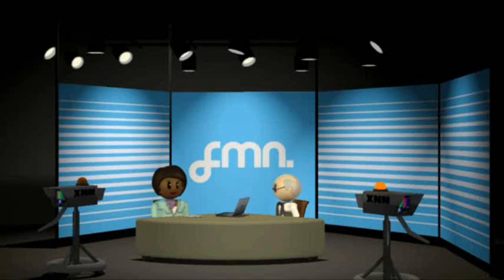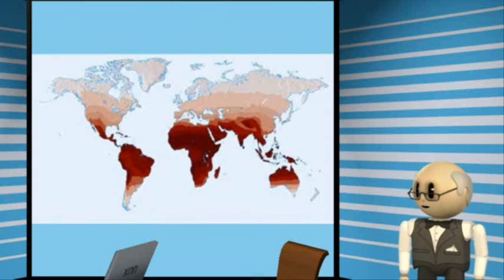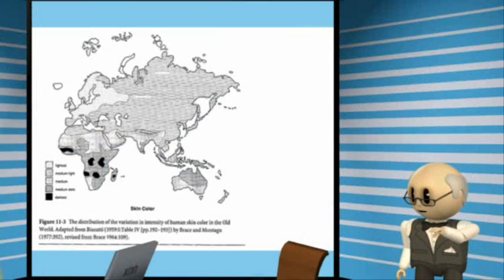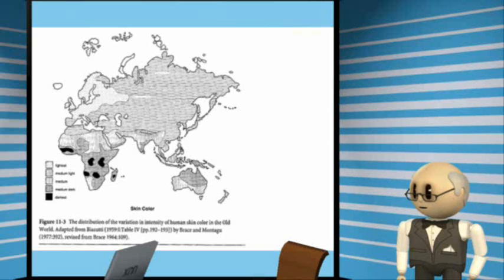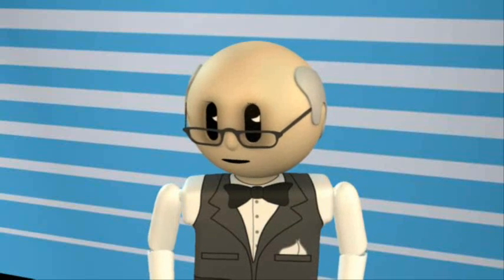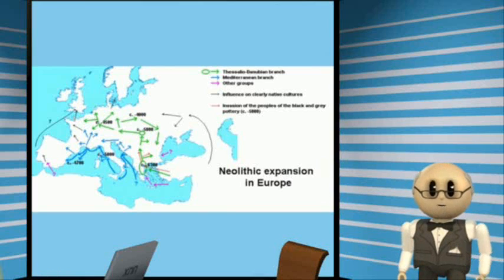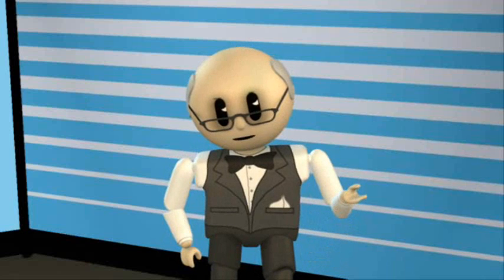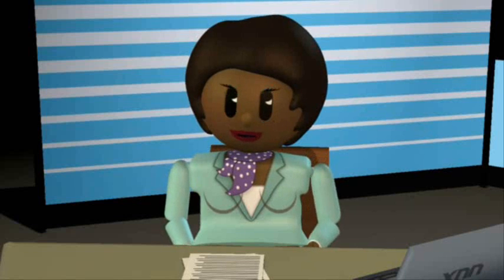E1. Why Are Europeans White?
Why do the natives of northern Europe have less skin pigmentation than any other population on earth? Why are their hair and eyes also depigmented? The latitude of the Baltic region receives insufficient UV for vitamin D synthesis. At the same time, it is uniquely warm enough, due to the Gulf Stream, for a grain-based diet lacking in vitamin D.

This video is lecture E1 of a series on molecular anthropology by Frank W. Sweet, author of _Legal History of the Color Line_ (ISBN 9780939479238), taken from his doctoral dissertation in history with a minor in molecular anthropology at the University of Florida.